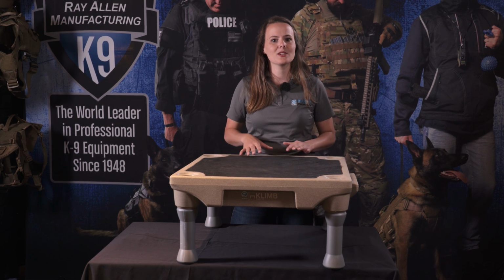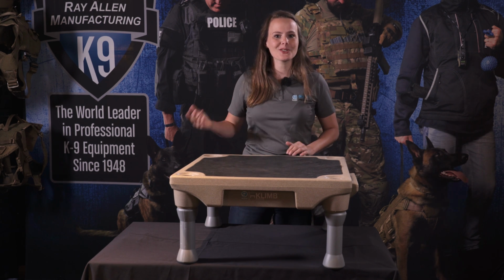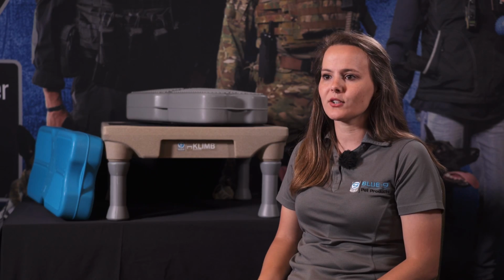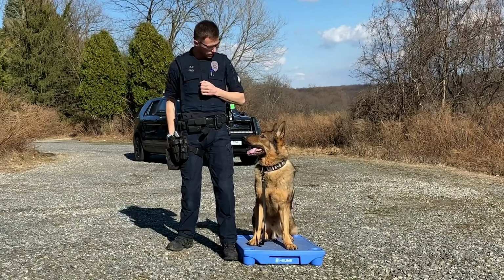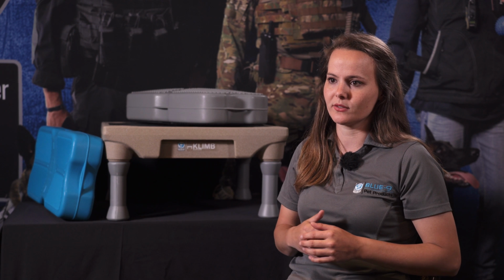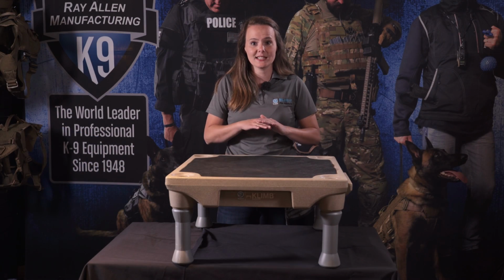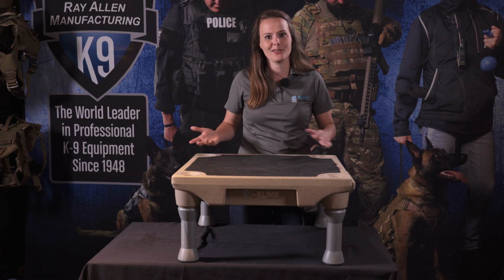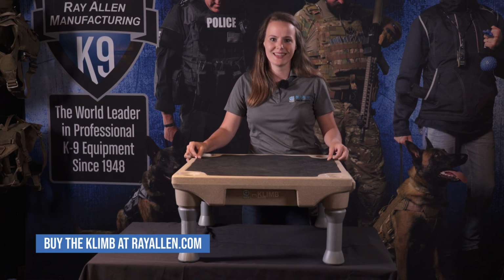KLIMB Professional K9 Training Platform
This week we are joined by Jamie with BLUE-9 Pet Products. We met Jamie years ago and have been selling the KLIMB Professional Grade Platform for many years. The platform is a nifty piece of training equipment. All 4 legs stow inside the base and they can be linked together, stacked, combined with the KLIMB Propel Air Platform, and configured in various ways to adapt to your training needs.

You can also use the platform with two legs, turning it into a ramp of sorts, used for stability training or exercises. Basically, the KLIMB platform can be used for all sorts of training. From a pause table, an obedience placement, a chill-out spot, a position table for searches, fitness, rehabilitation, and so much more.

Please enjoy this video of the KLIMB Platform from BLUE-9 with Jamie Popper!

RAY ALLEN MANUFACTURING: EQUIPPING K9 WARRIORS SINCE 1948
Follow us for the latest in tactical K9 videos, news, techniques, and products!